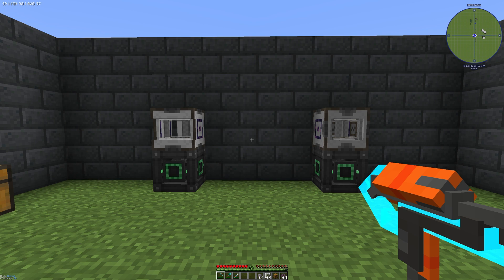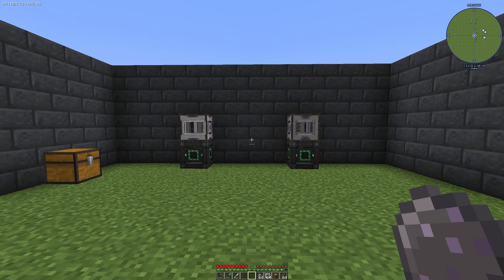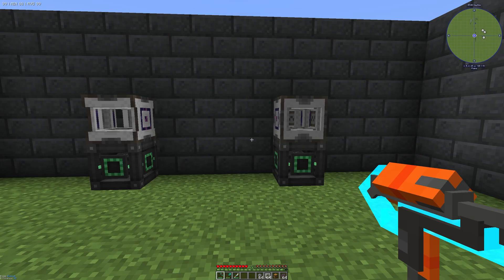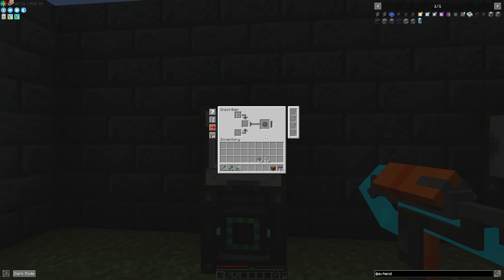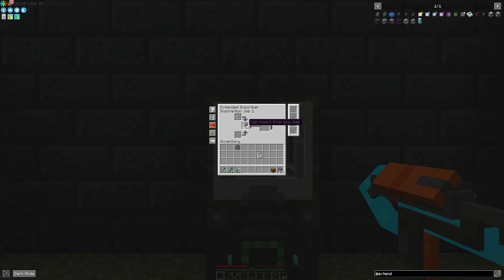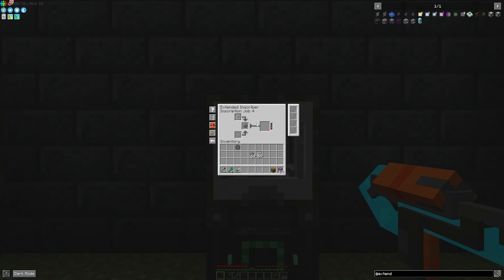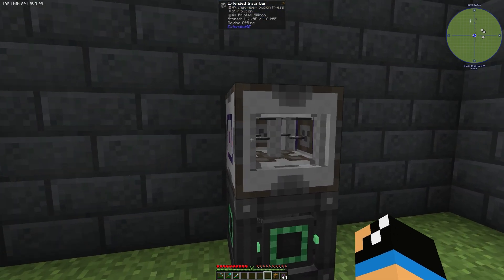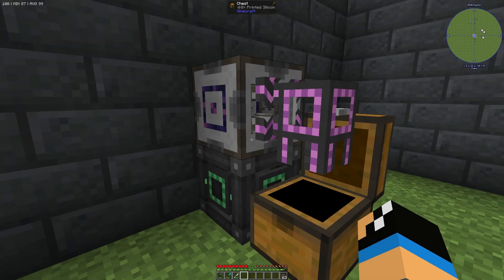Extended Inscriber 📀 Minecraft Applied Energistics 📀 Extended AE 📀 English 📀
In this video I show you how the Extended Inscriber item from Minecraft Mod Extended AE works. Extended AE is an addon for the Minecraft storage system Applied Energistics 2